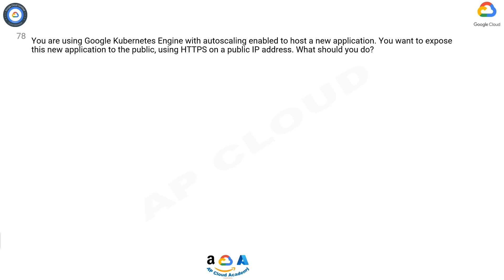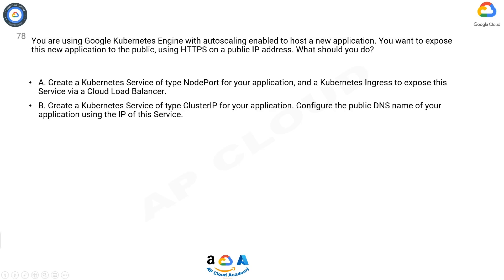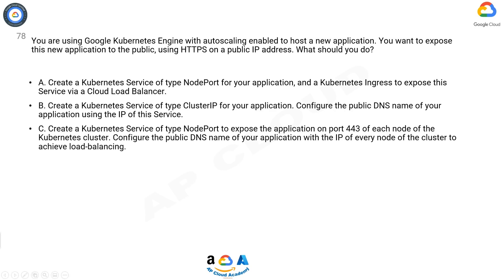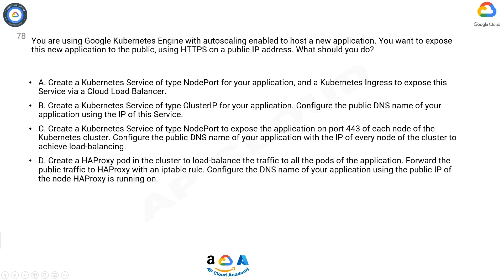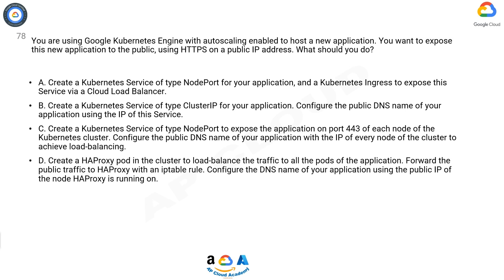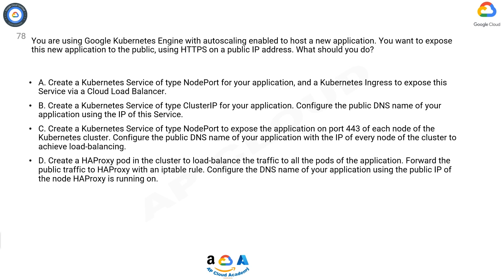Q78. You are using Google Kubernetes Engine with autoscaling enabled to host a new application. You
Q78. You are using Google Kubernetes Engine with autoscaling enabled to host a new application. You want to expose this new application to the public, using HTTPS on a public IP address. What should you do?

A. Create a Kubernetes Service of type NodePort for your application, and a Kubernetes Ingress to expose this Service via a Cloud Load Balancer.
B. Create a Kubernetes Service of type ClusterIP for your application. Configure the public DNS name of your application using the IP of this Service.
C. Create a Kubernetes Service of type NodePort to expose the application on port 443 of each node of the Kubernetes cluster. Configure the public DNS name of your application with the IP of every node of the cluster to achieve load-balancing.
D. Create a HAProxy pod in the cluster to load-balance the traffic to all the pods of the application. Forward the public traffic to HAProxy with an iptable rule. Configure the DNS name of your application using the public IP of the node HAProxy is running on.